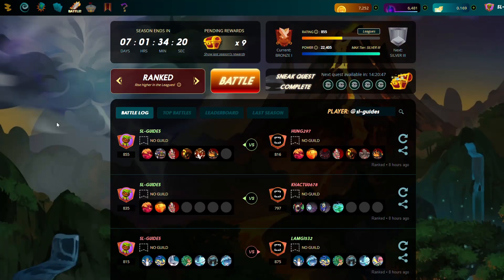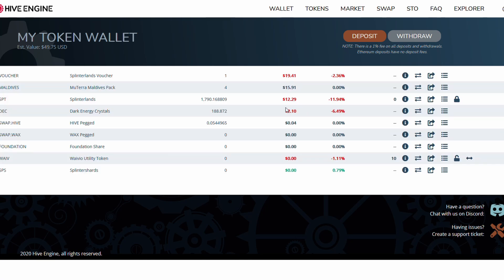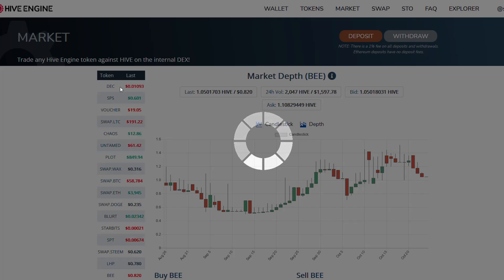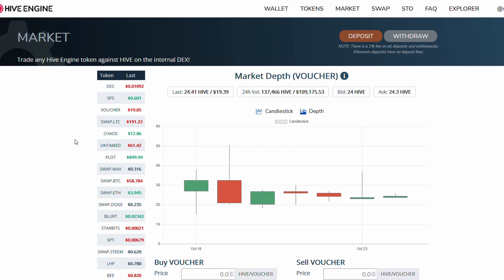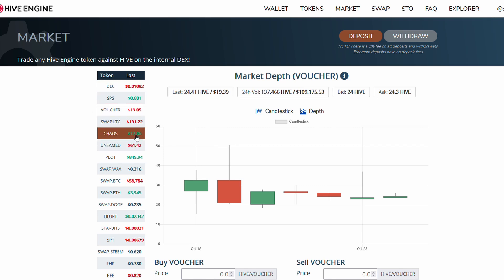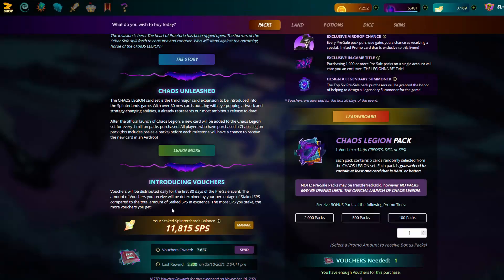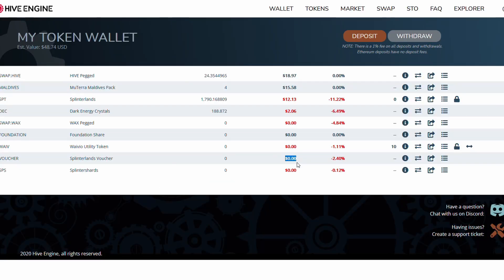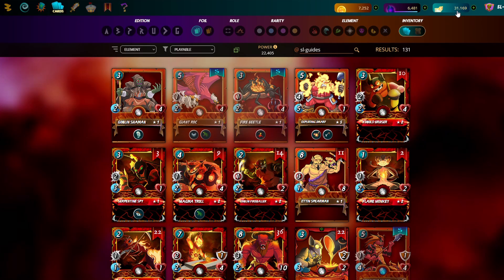Where to buy and sell vouchers, Splinterlands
In todays episode I teach you how to use Hive Engine. I am not expert on using Hive but this is the basics on how to send your sps, vouchers,  packs onto the engine and how to import them in.

My discord is if you want to message me more directly or in private.

If you have not already joined Splinterlands please use my referral to join the game.